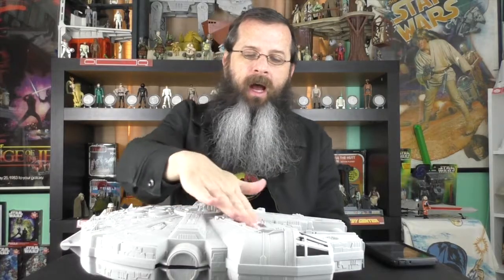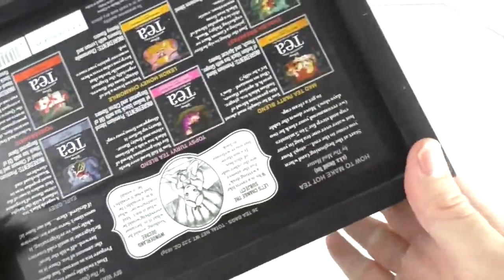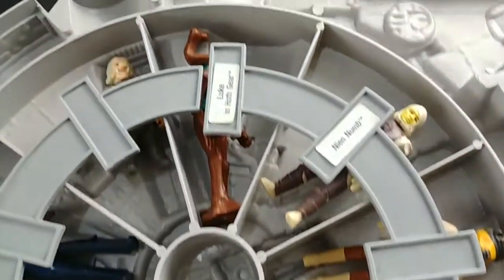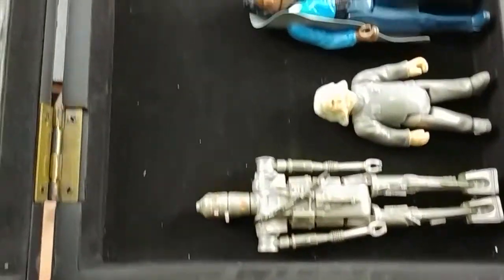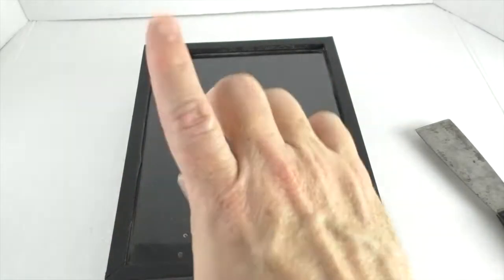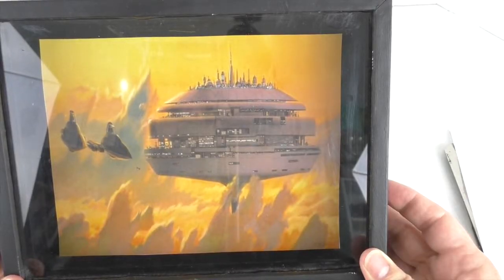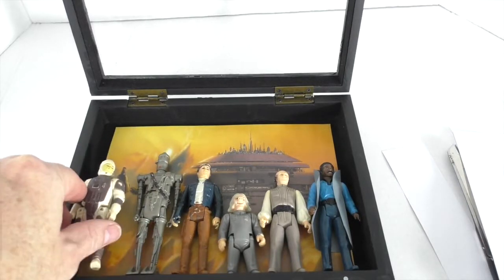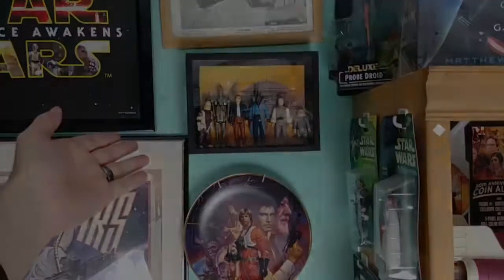A Shadow Box for My Vintage Star Wars Figures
I decided to display my extra vintage Star Wars figures in a shadow box.